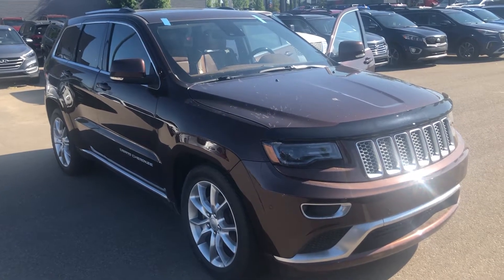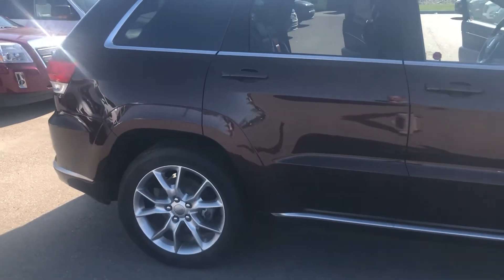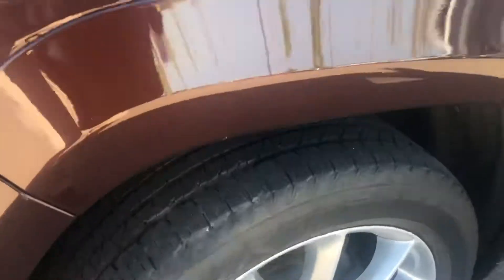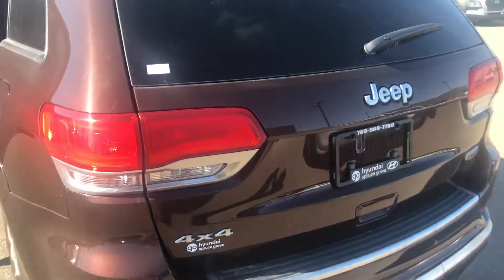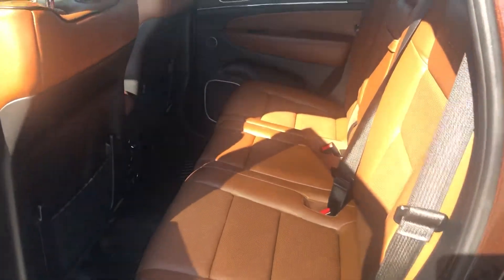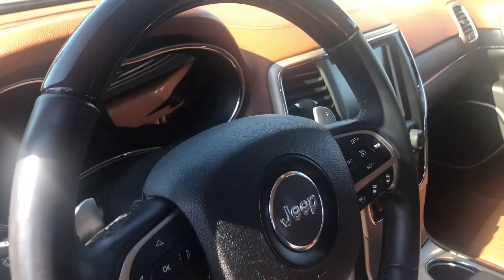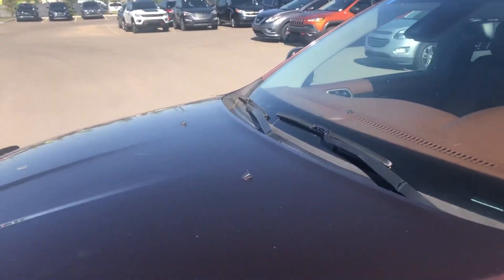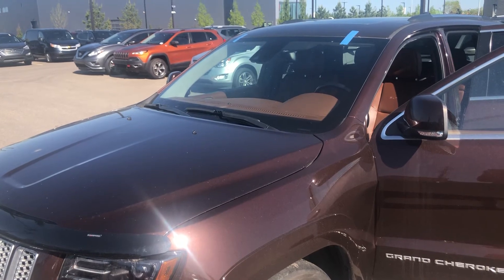2015 Jeep Grand Cherokee